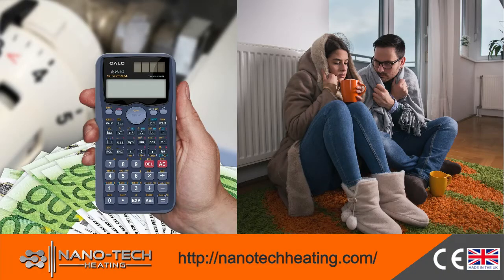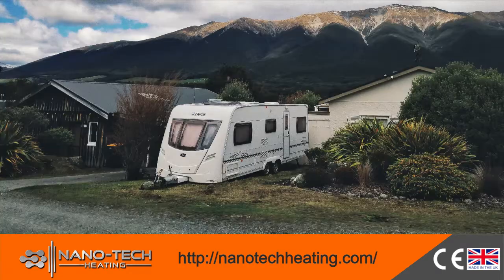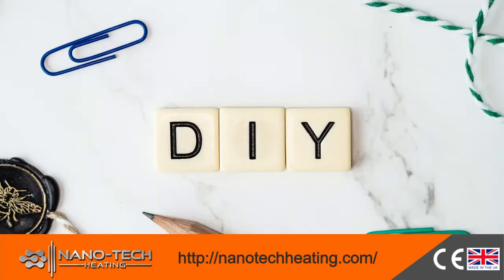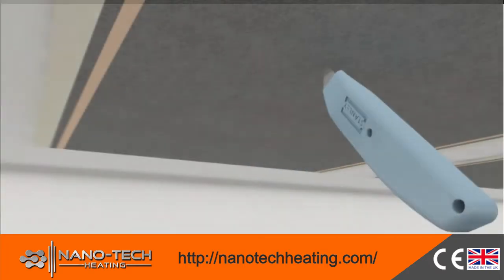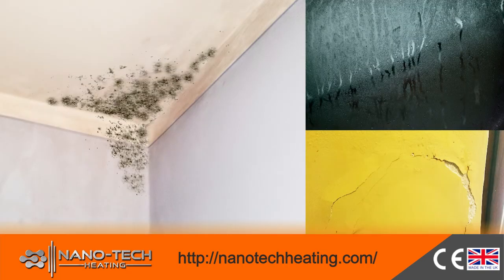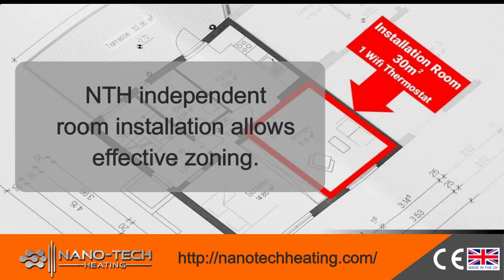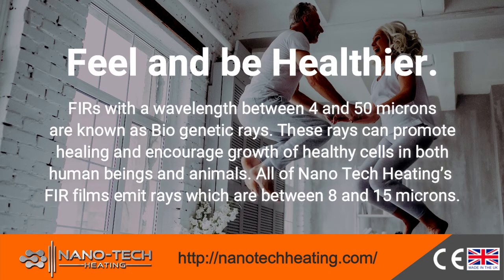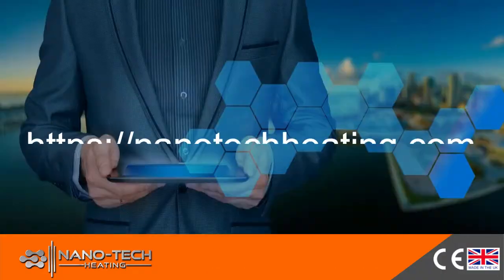Nanotech Heating Film. The Eco Friendly High Performance Heating System. Reduce Heating Cost.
We're excited to let you know about our product, NTH far infrared invisible heating film. NTH is a super-efficient low usage cost nanotechnology-based radiant film heater. It offers Radiant Far Infrared electric heating that outperforms the efficiency of conventional gas, oil, LPG or other forms of electric heating.
NTH is the solution of the future offering easy installation and low cost usage. With a thickness of only 0.4mm is completely invisible system completely integrated in walls, ceiling or floor. No more tubes, leaks, and space consuming radiators.